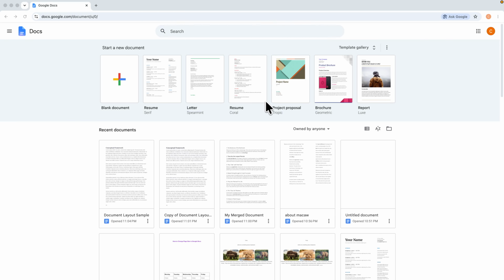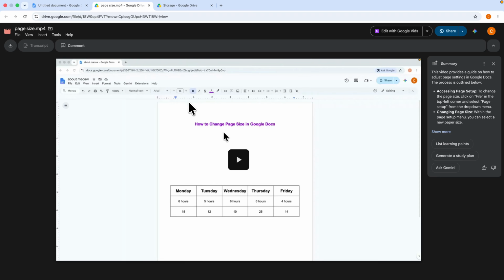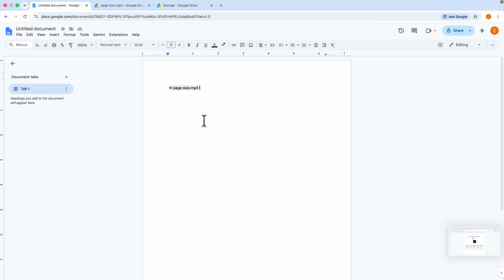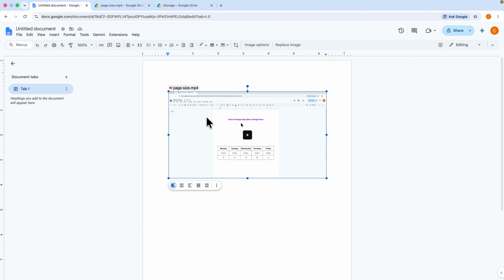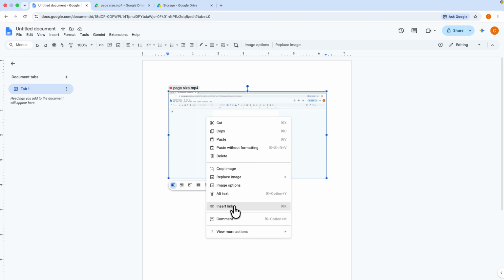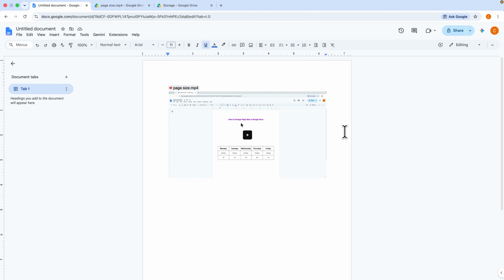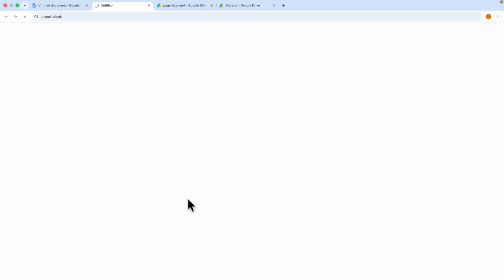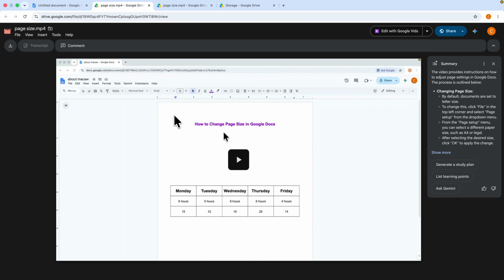How to Add a Video in Google Docs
In this video, I show you how to add a video to Google Docs using Google Drive.
You’ll learn how to upload your video, make it shareable, copy the link, and paste it into your document.
I also show a simple trick to make the video look embedded by adding a screenshot and linking it to the video.